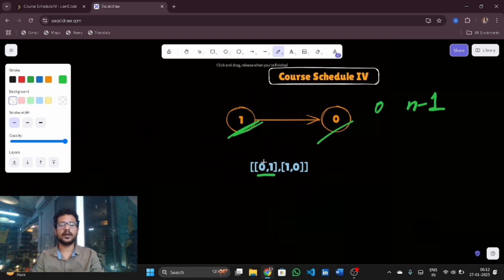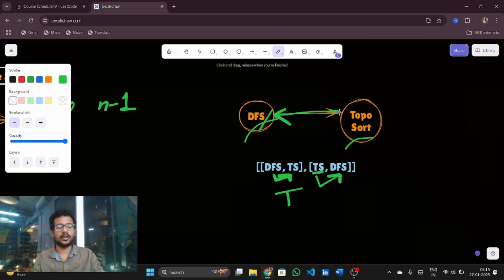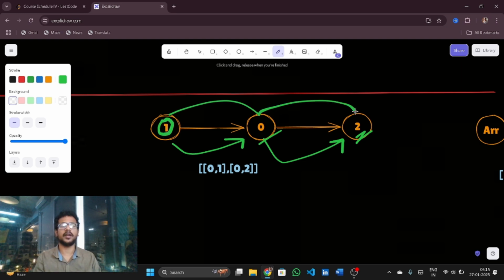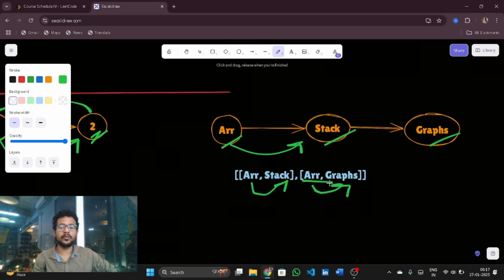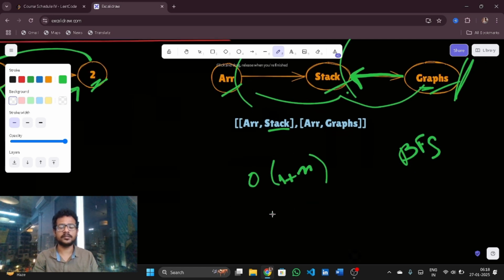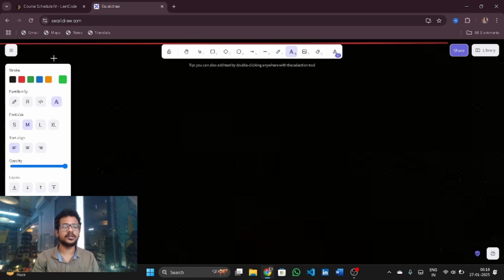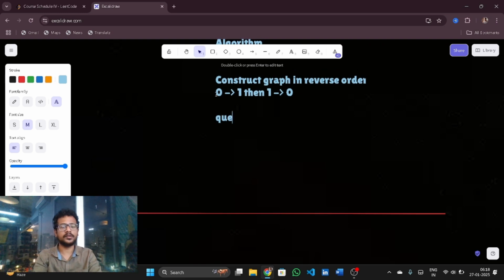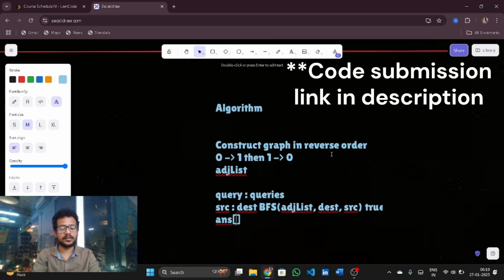Course Schedule 1V Course Schedule 4 LeetCode POTD 1642 TOPO SORT BFS Breadth First Search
HELLO WORLD!
To the problem explained in this video, you can find my submission

Timeline:
0:00 –